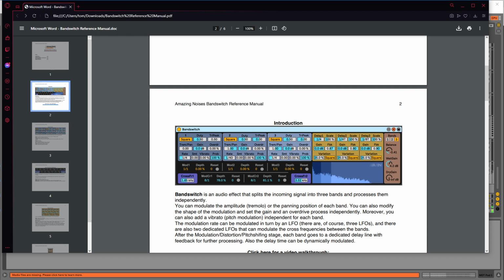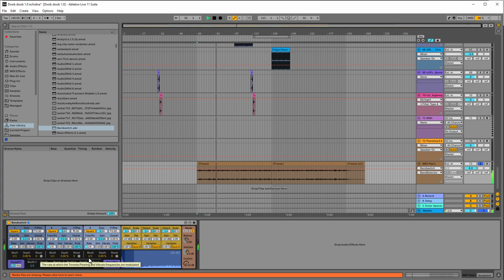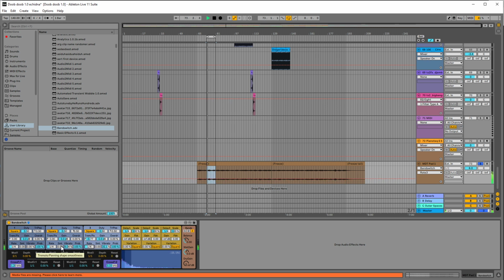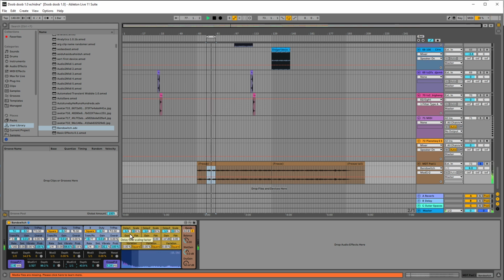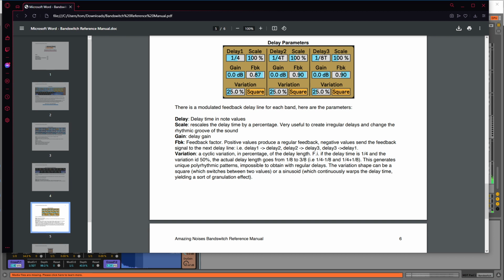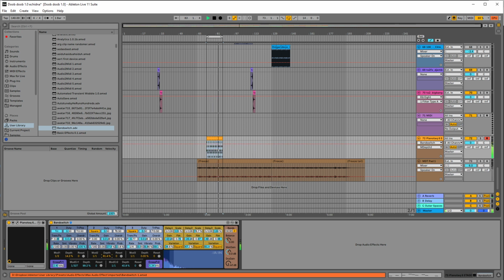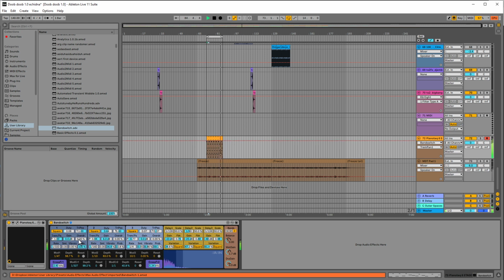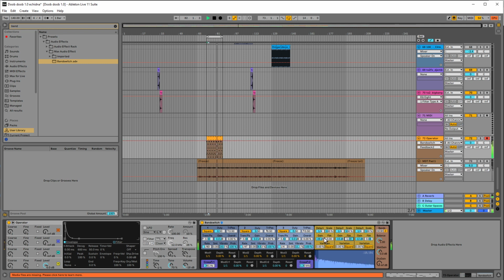Daily Decibel 191 - New Device - Bandswitch